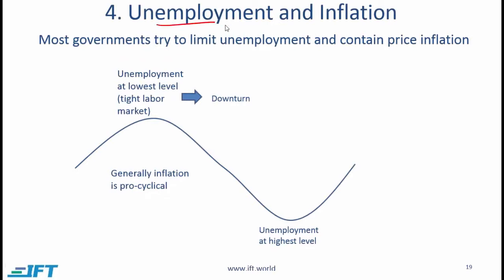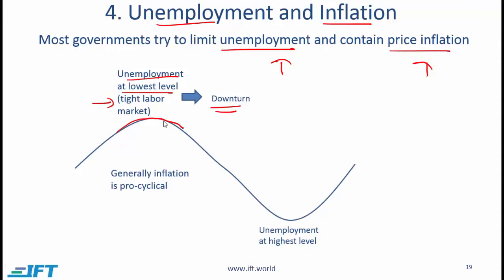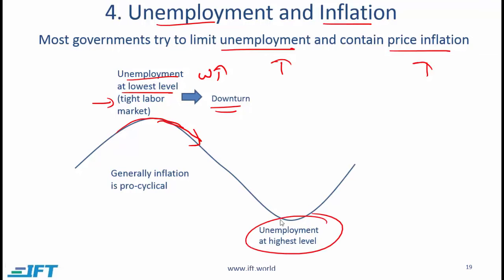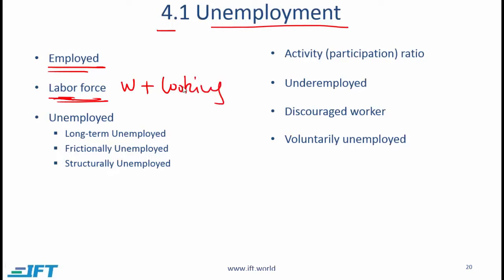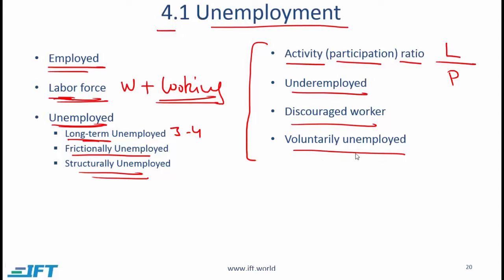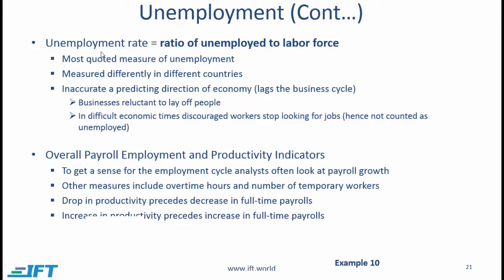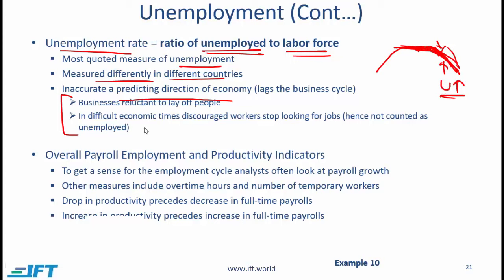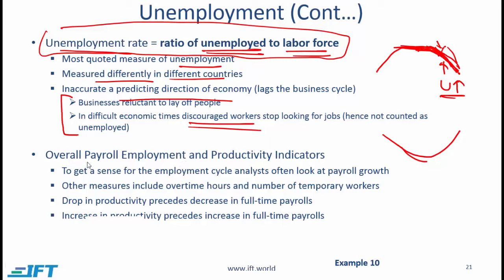Level 1 CFA Economics: Understanding Business Cycles-Lecture 3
This CFA exam prep video lecture covers:
Unemployment